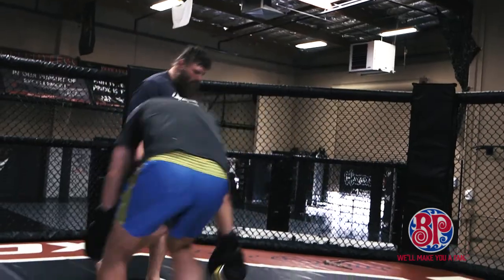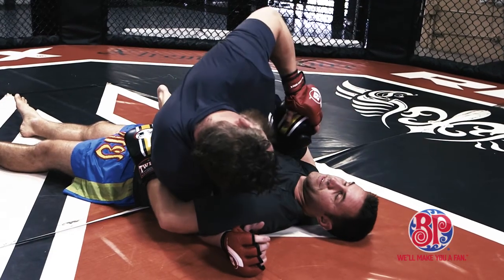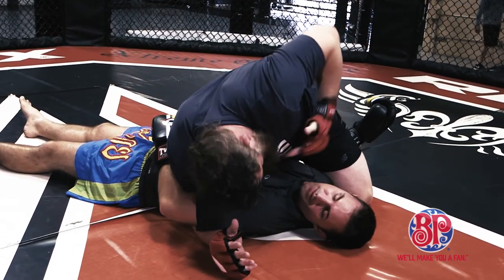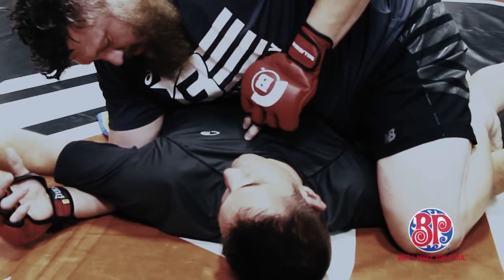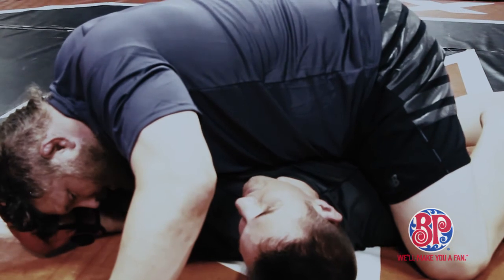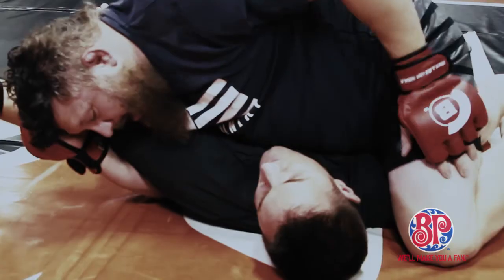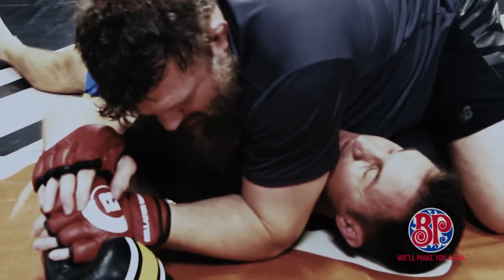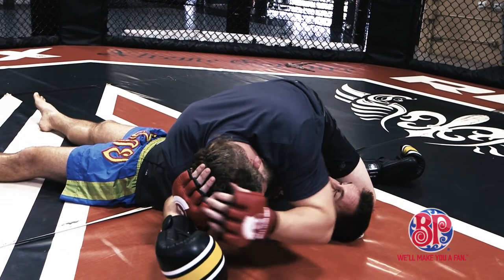Roy Nelson demonstrates The Mounted Crucifix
Are you a fan of Mixed Martial Arts? We'll make you one. Boston's fighter Roy "Big Country" Nelson shows you some of his favorite MMA moves and techniques as he trains for his upcoming fight on September 23rd.